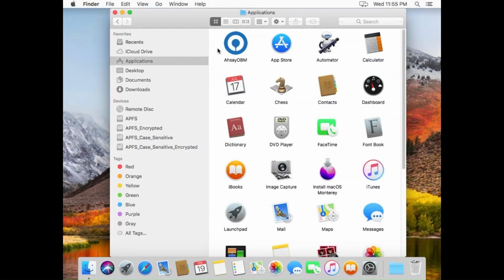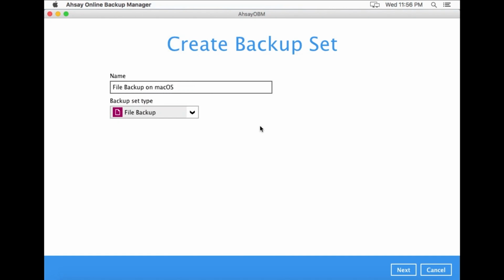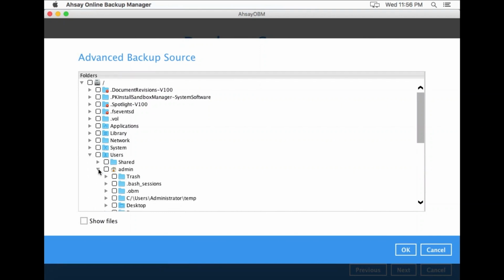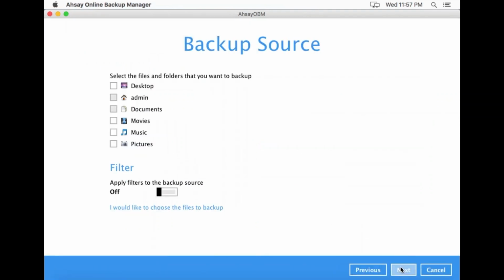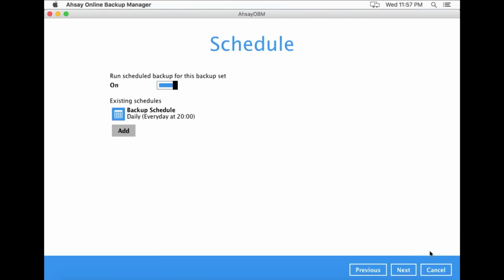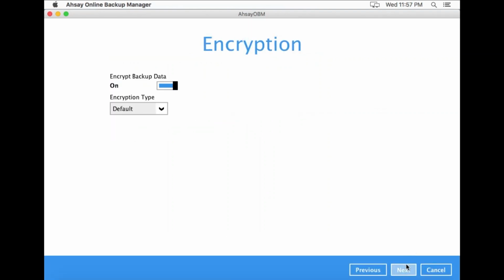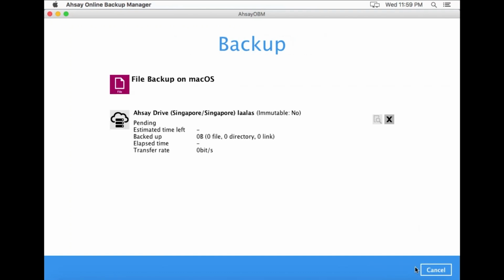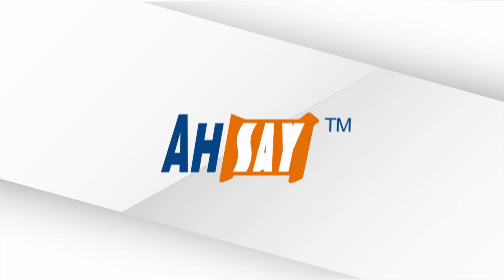Perform a file backup test on macOS using AhsayOBM (AMBaaS version)?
After you have:
2. Downloaded and install AhsayOBM on macOS
3. The next step is to familiarize yourself with AhsayOBM by creating a file backup, which can be done in 2 minutes or less!

When your important files on a Mac computer are backed up with AhsayOBM using the latest data protection technologies such as immutable backup, AES 256-bit data encryption, two-factor authentication a full data recovery is guaranteed in case of any disaster.